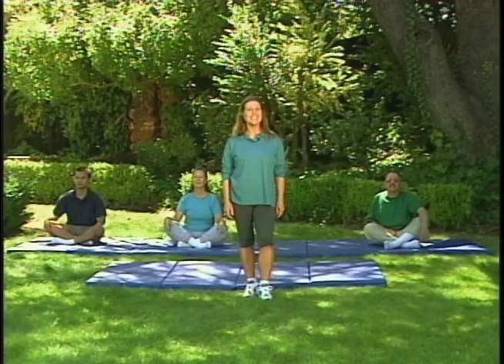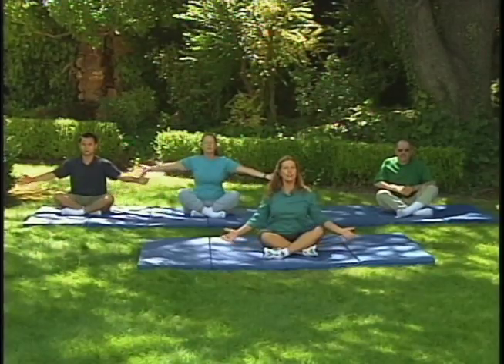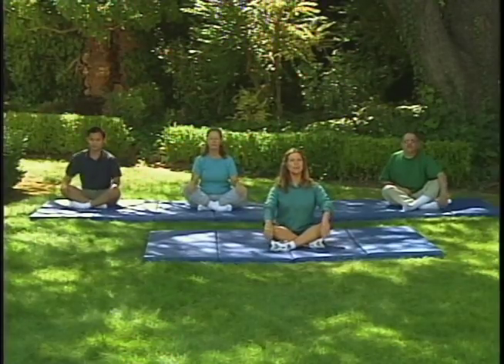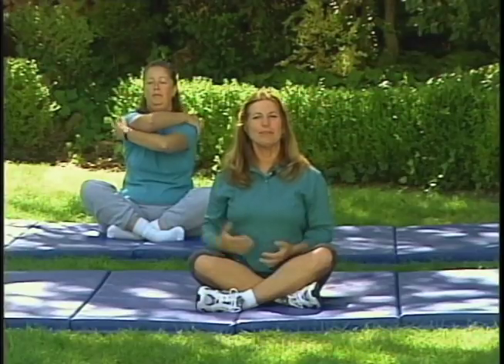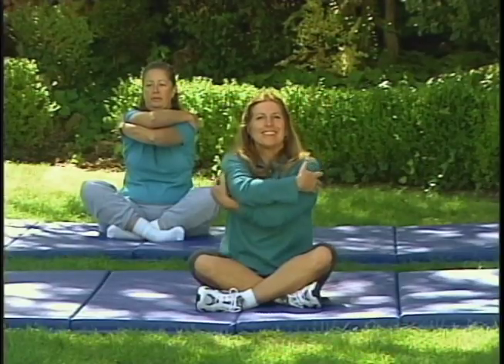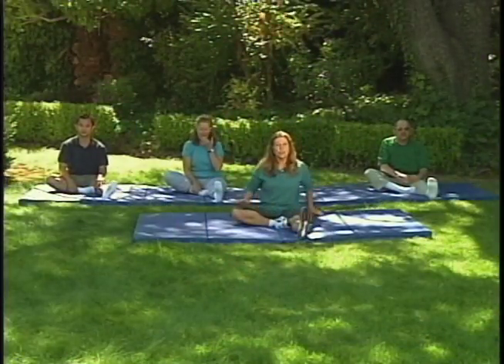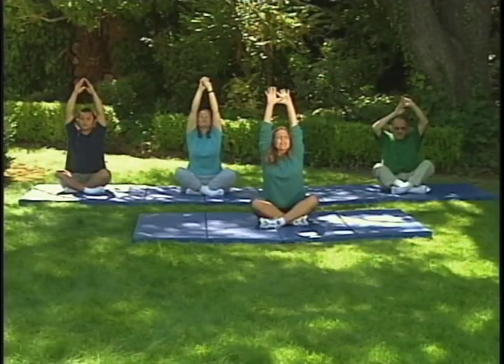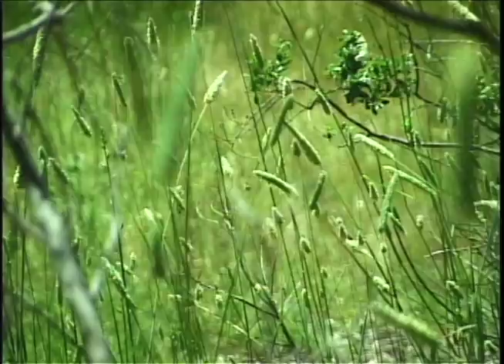Stretch & Flex Episode 01